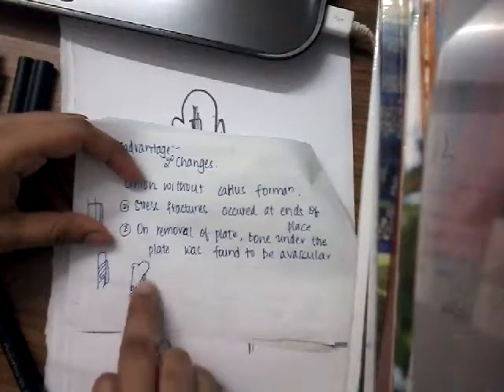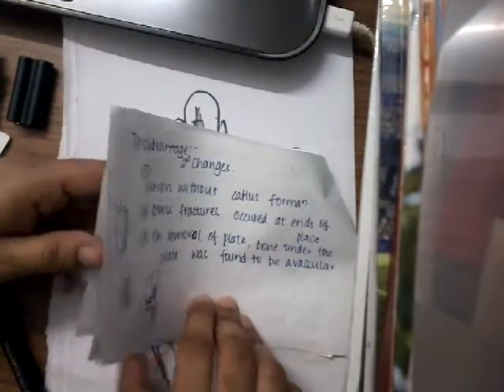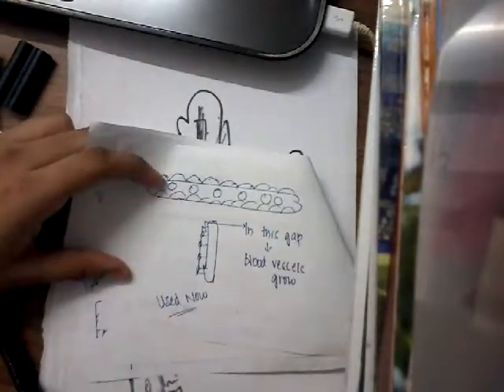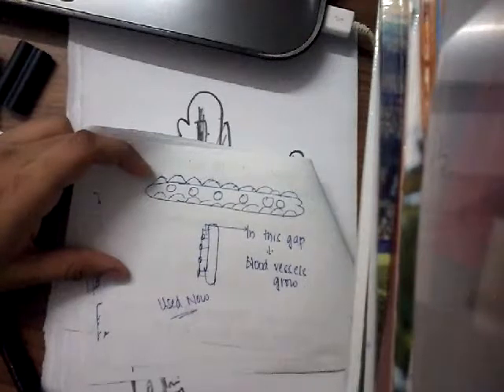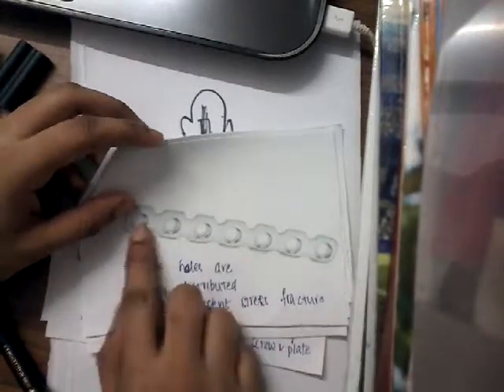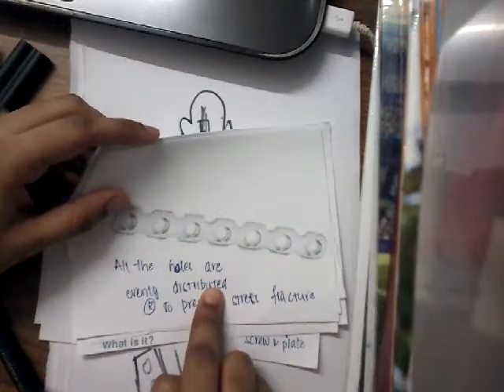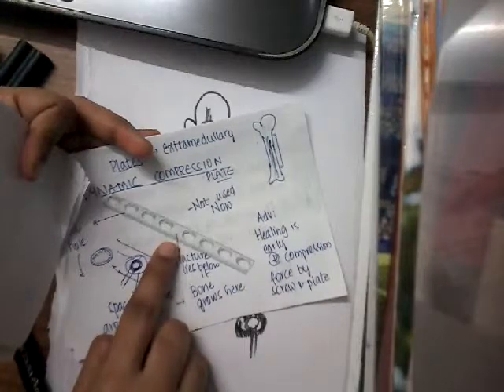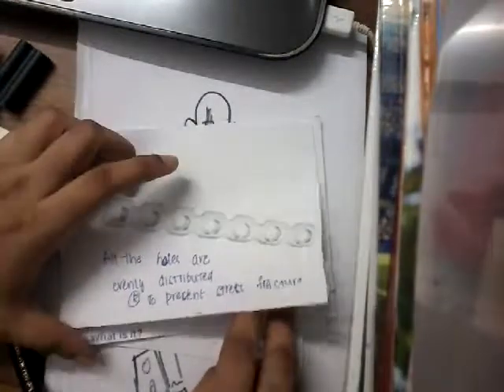Limited contact dynamic compression plate || Orthopedics